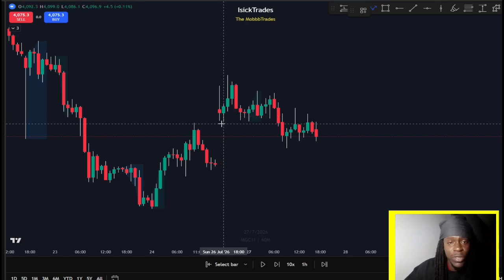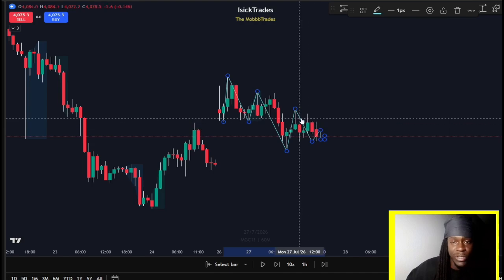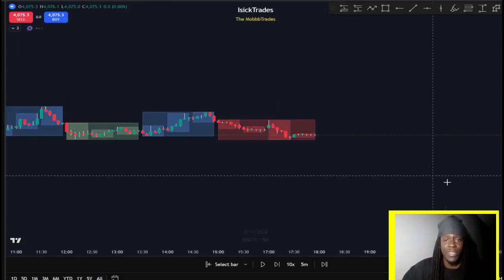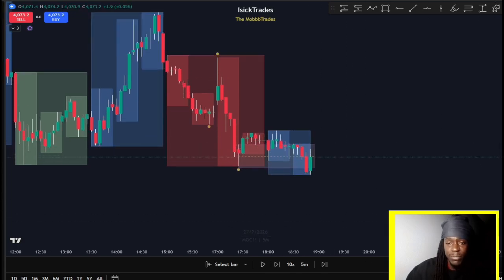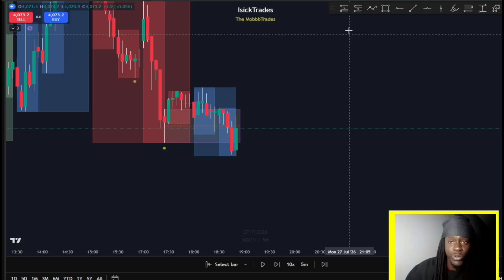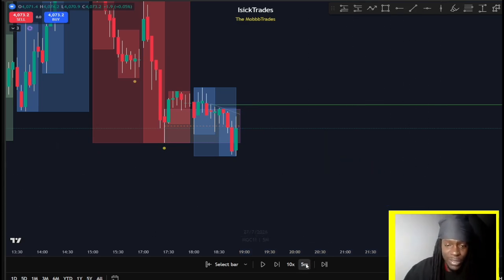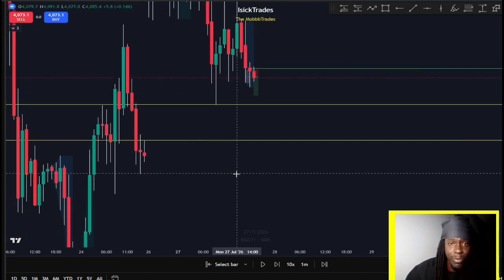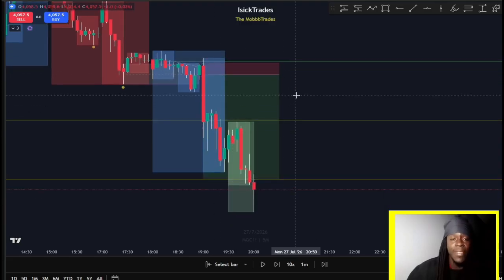Trade Recap | How I made $1500 trading Asia Session (Trading AFTER Work Hours)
Use MobbbCycle strategy to change your life !